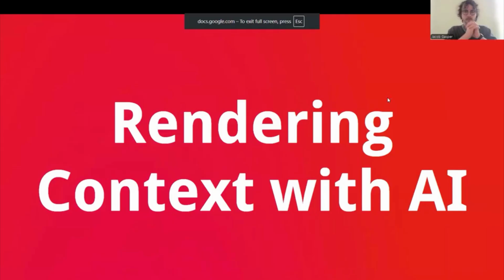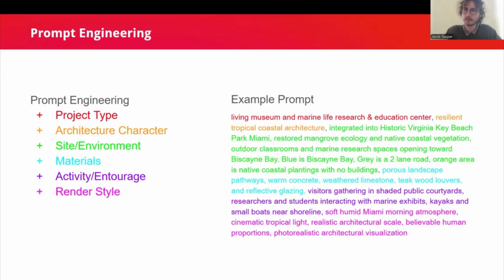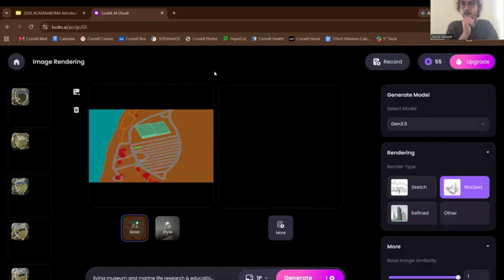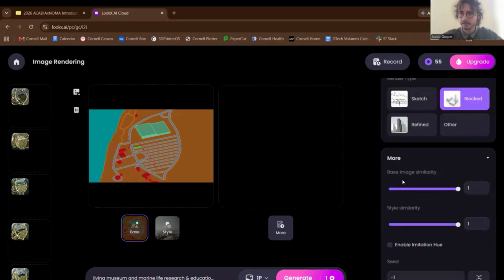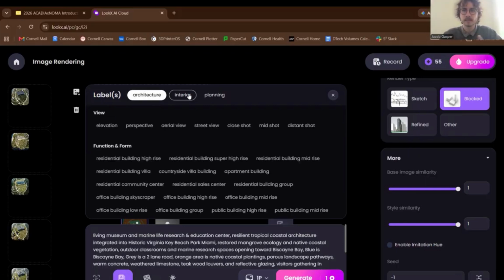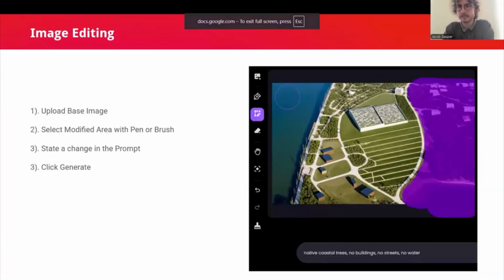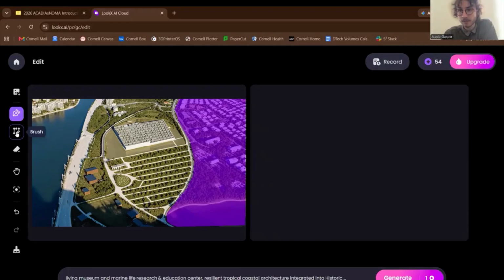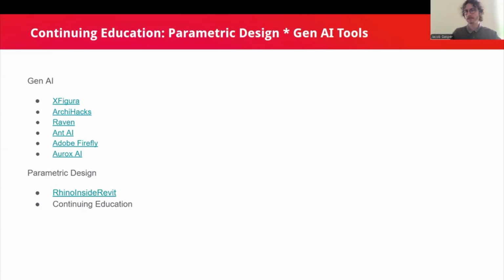ACADIA x NOMAS 2026_Intro to Computational Design + AI Tutorial 2